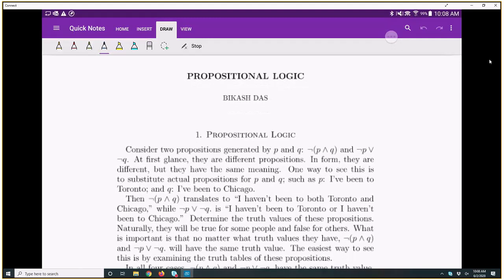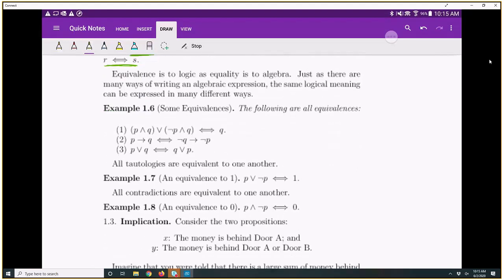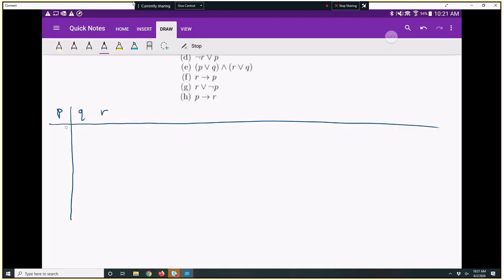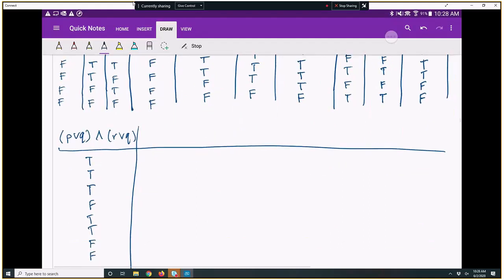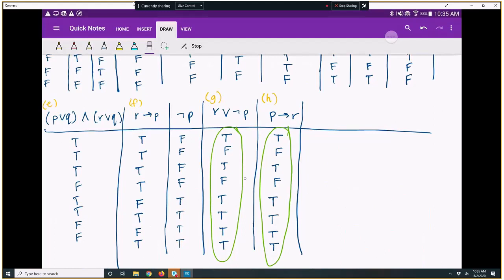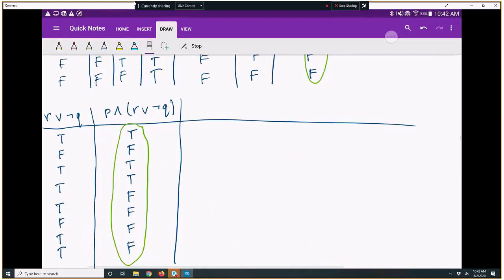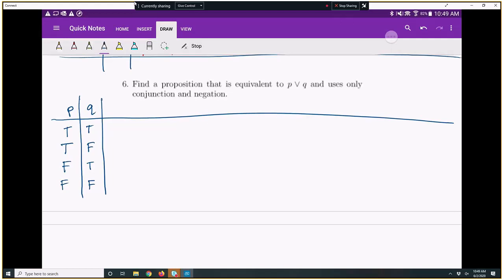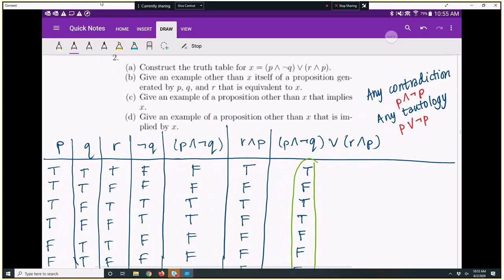MATH 2510 Module 2 Lesson 3 Part 1